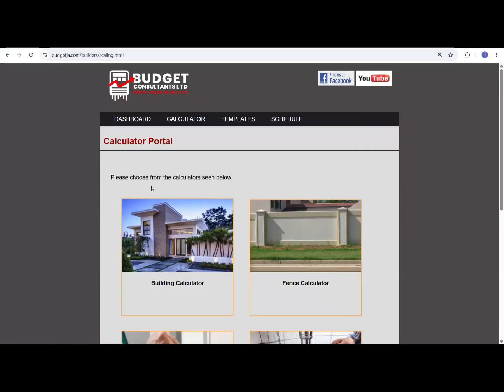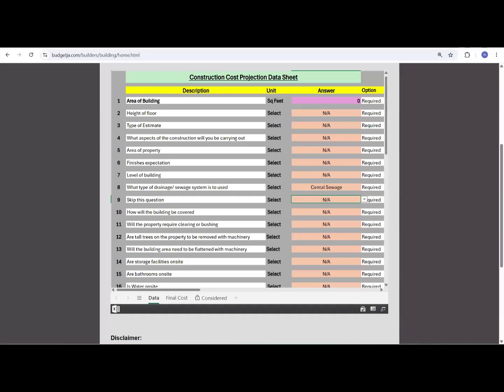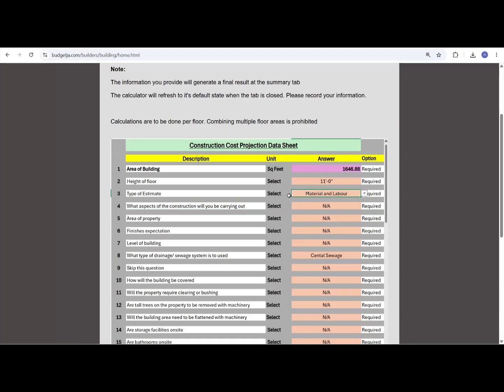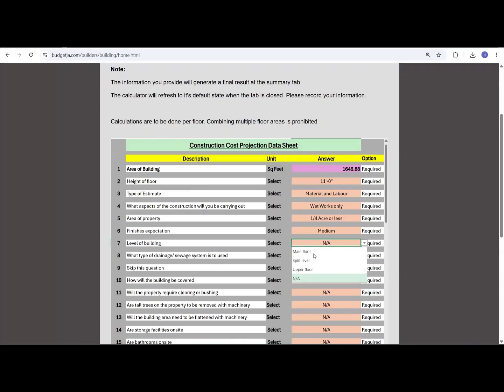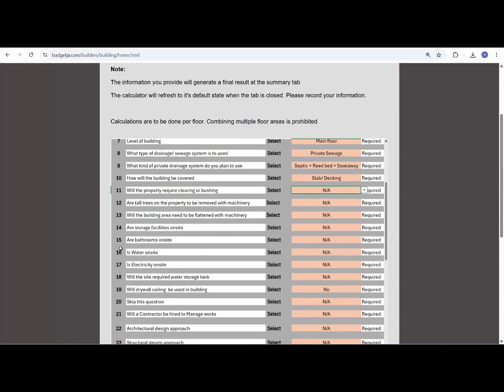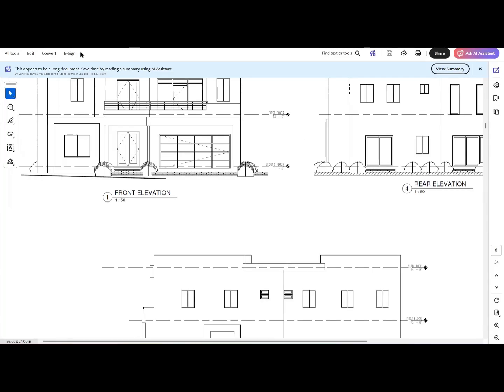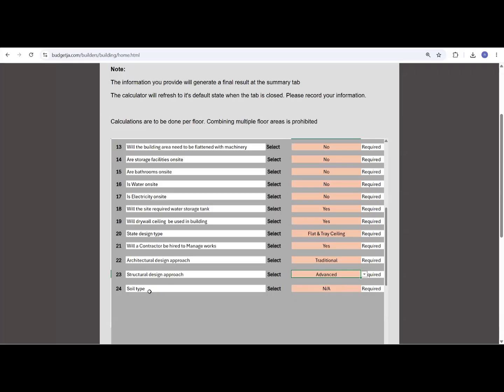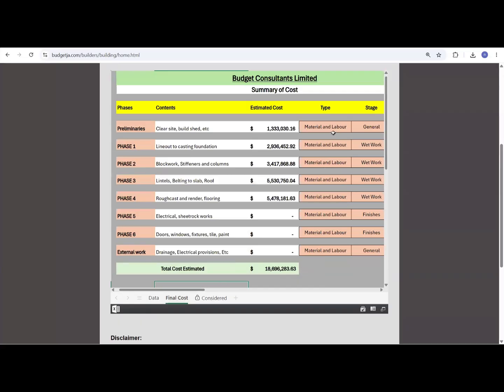Building Calculator tutorial